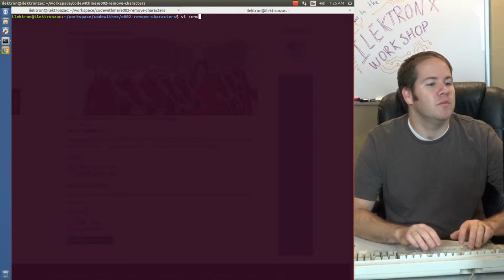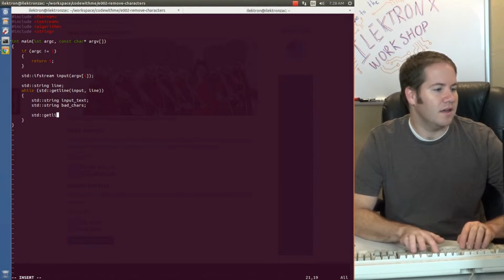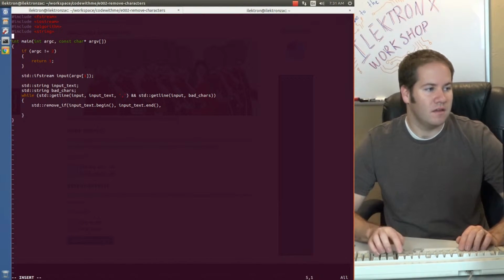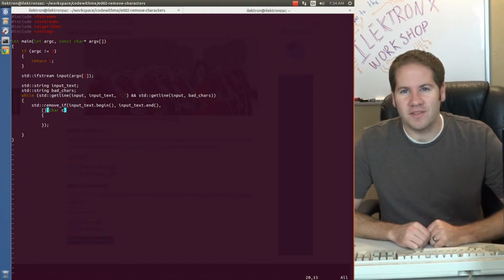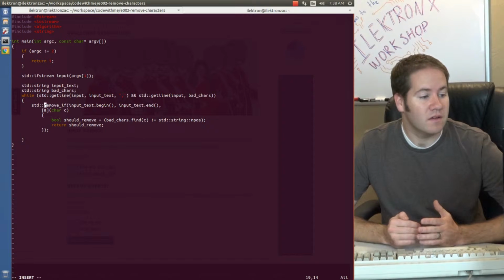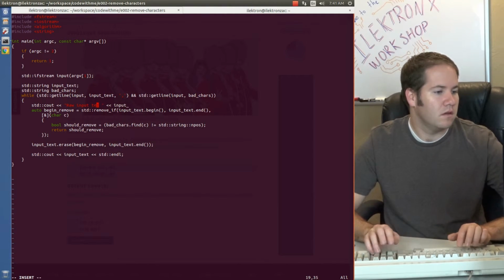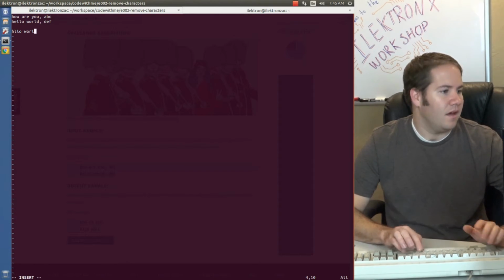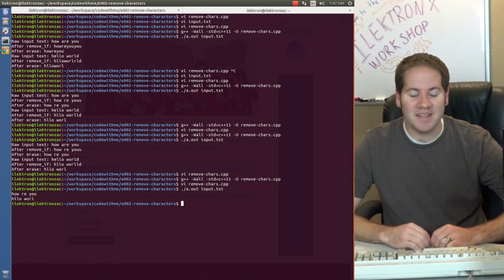Code With Me - Episode 002 - Remove Charaters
In this episode I take on the Code Eval challenge 'Remove Characters'. We solve the challenge by using the c++11 features of std::remove_if and a lambda.

In this series I will be teaching c++ using new the newer c++ standards by tackling various coding challenges.   The source code for the series can be found

In this video, I assume that you can already compile and run a simple 'Hello World' in c++. The 'Remove Characters' challenge can be found on Code Eval